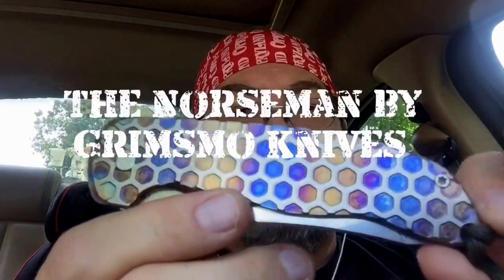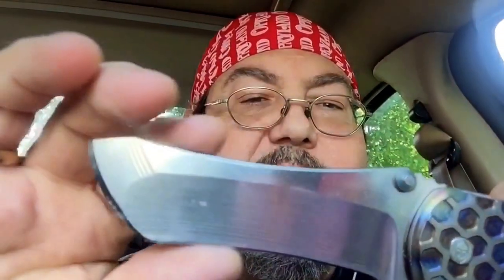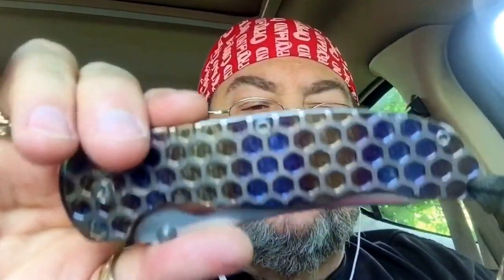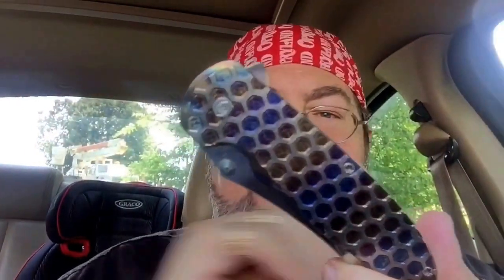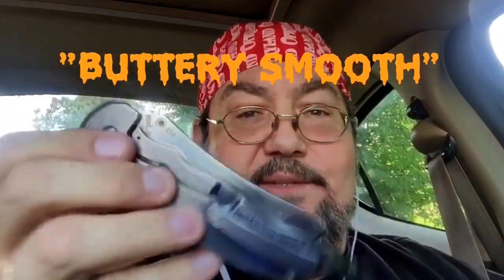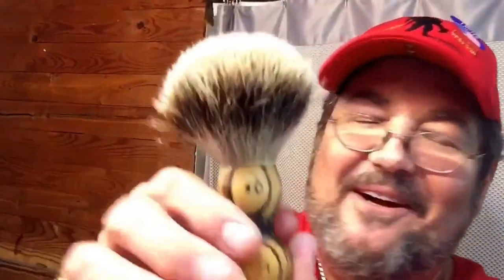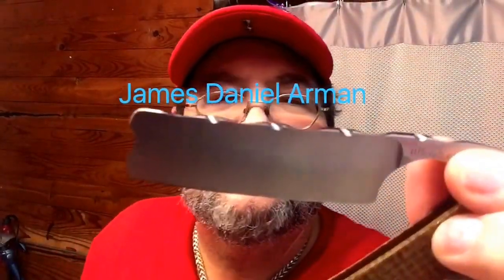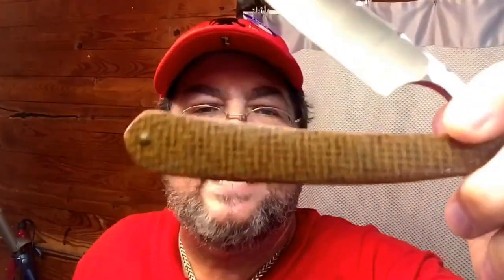This Shave is a test for South Florida Wet Shavers group on Facebook & their new scent, Miami Nights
5/28/16
S.O.T.D.
Today's shave of the day is immediately after my EDC of the day. The knife I'm carrying today is my Norseman by Grimsmo Knives and my Shave is with a soon to be released, shave soap and aftershave called "Miami Nights" ! I'm testing them out for my buddy Jon Romanov and the Facebook Wet Shave Group known as
"SFWS" or the "SOUTH FLORIDA WET SHAVERS". It is truly an amazing Scent IMO and it will go on sale on June 25 on Etsy. Portions of this video were accidentally lost and I apologize.
Thanks,
Mark.